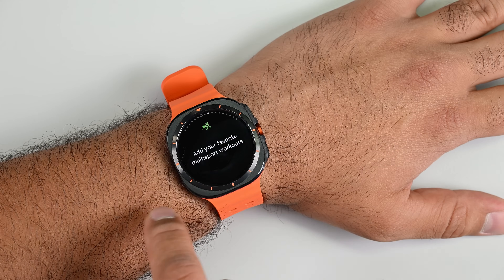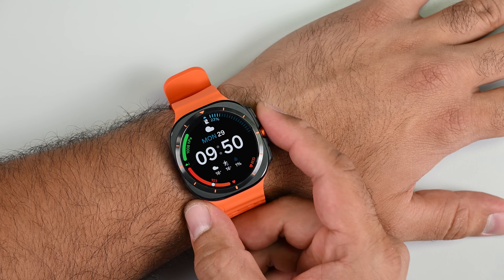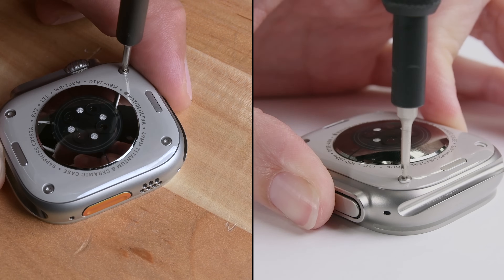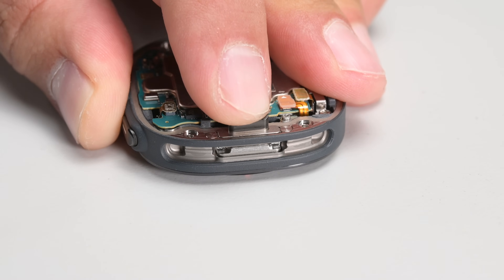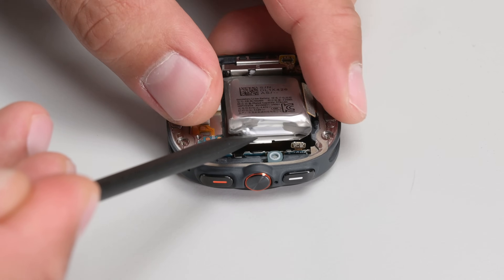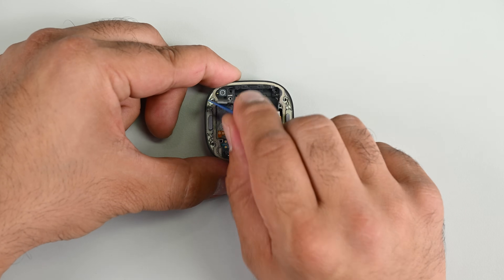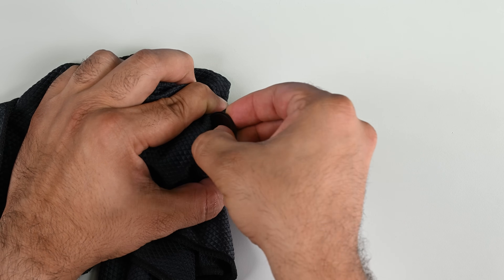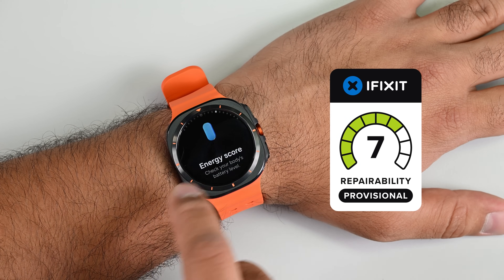Galaxy Watch Ultra Teardown - Not Just An Apple Watch Clone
Samsung's newest addition to its Android-powered line of wearable devices is on our teardown table today and like it or not, the first impressions of the device are very similar to the Apple Watch Ultra.

Whether it’s the international orange or the squarified body—or even the name itself—comparing the Galaxy Watch Ultra to the Apple Watch Ultra seems inescapable.

We used our Pro Tech Toolkit to tear this watch down!

Our FixMat is great for staying organized!

This teardown is not a repair guide. To repair your Galaxy Watch Ultra, use the service manual at iFixit.com.

Chapters
00:00 Introduction
00:51 Teardown begins!
01:05 Removing the sensor plate
01:33 Watch band mechanism
01:42 Mainboard removal
02:00 Battery removal and specs
02:31 Speaker assembly removal
02:44 Haptic motor removal
02:58 Removing the screen and bezel
03:31 Final words on repairability and score